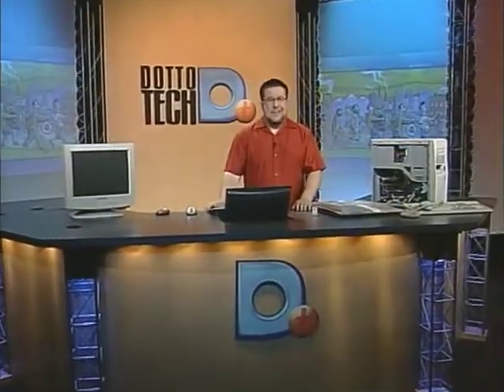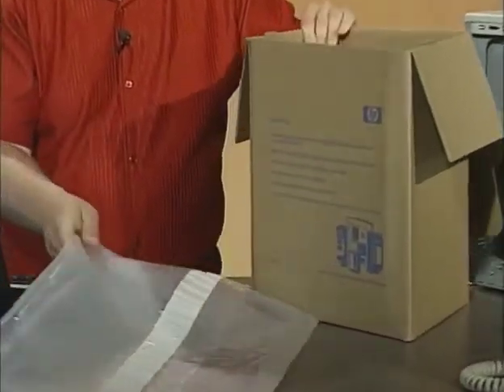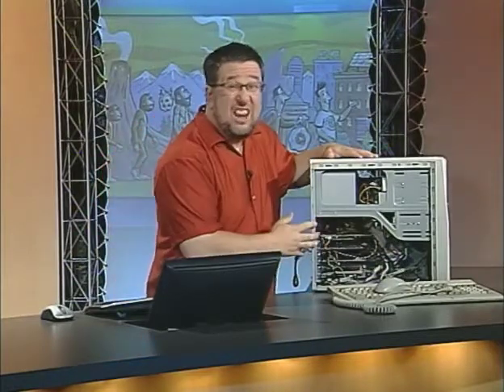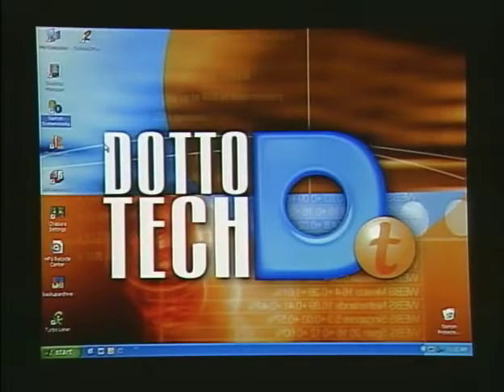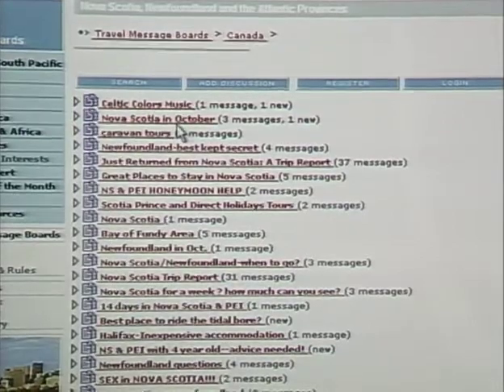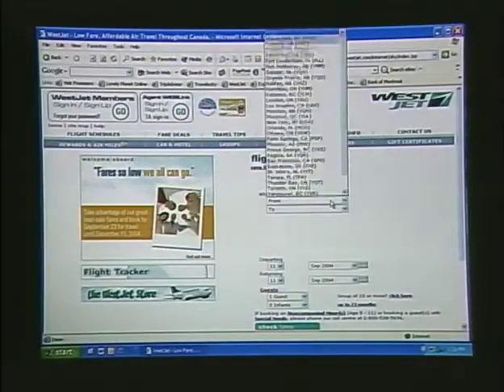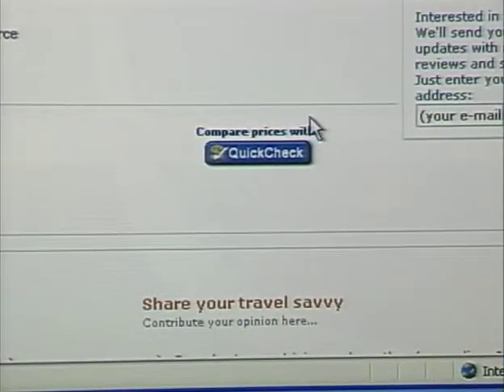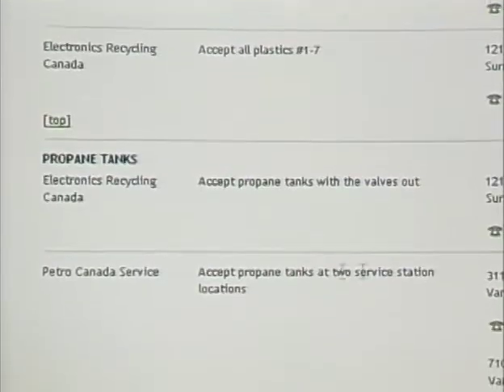Dotto Techrospective - Waste Reduction (2005)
Originally broadcast during Waste Reduction Week in Canada, we focus much of the show on reducing our environmental impact.  Waste reduction Week is still an annual event in Canada, this coming year (2012) it will be Oct 15-21.
Show hi-lights:
Ink cartridge and toner recycling
Hardware disposal
Protecting your privacy
Travel Tips (do not laugh, this was relevant in 2005!)